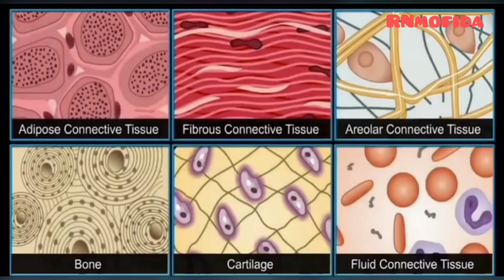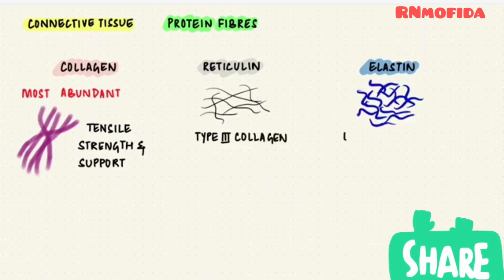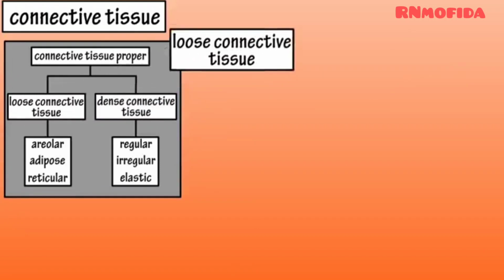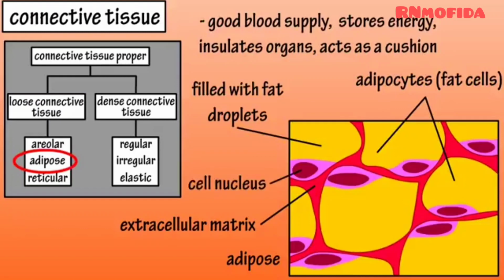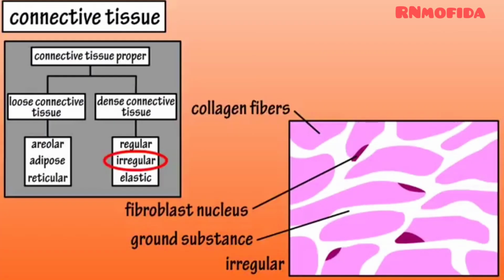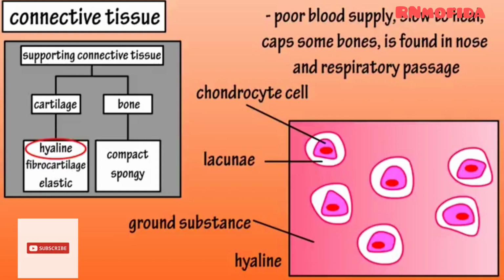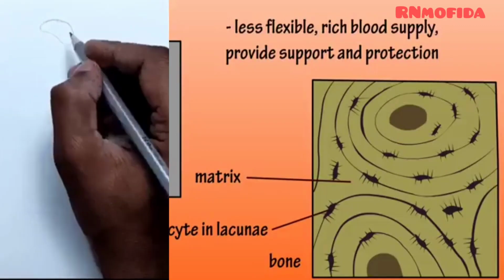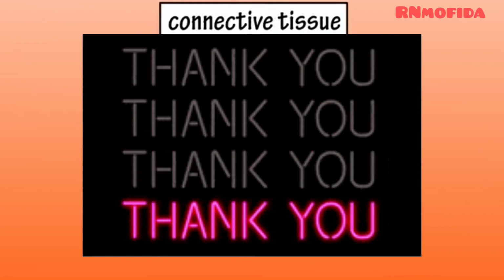CONNECTIVE TISSUES|types|functions|Nursing|pharmacy|paramedical|MLT|OT technician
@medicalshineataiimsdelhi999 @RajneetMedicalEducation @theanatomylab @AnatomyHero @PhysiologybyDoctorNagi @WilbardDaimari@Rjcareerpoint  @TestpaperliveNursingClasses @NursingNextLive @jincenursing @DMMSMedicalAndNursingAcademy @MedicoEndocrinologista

Introduction
Connective tissue is one of the basic tissue types of the body. As its name implies, "connective tissue" is a term given to several body tissues that connect, support, and help bind other tissues. While the various connective tissues of the body are diverse, they share numerous structural and functional features that explain why they are subsumed into a single tissue category. Connective tissue can be broken down into two primary categories: connective tissue proper and specialized connective tissue. Connective tissue proper is further subdivided into loose and dense connective tissues. Specialized connective tissues are diverse as they are composed of varying specialized cells and ground substance. Specialized connective tissues include adipose, cartilage, bone, blood, and reticular tissues.